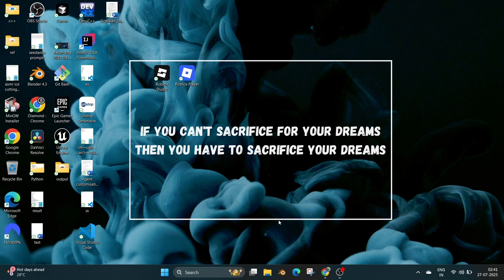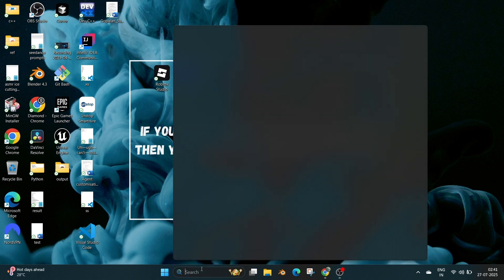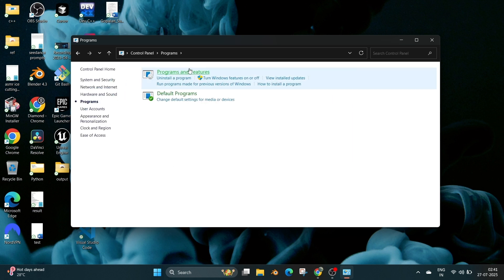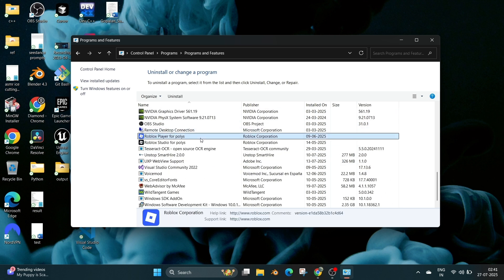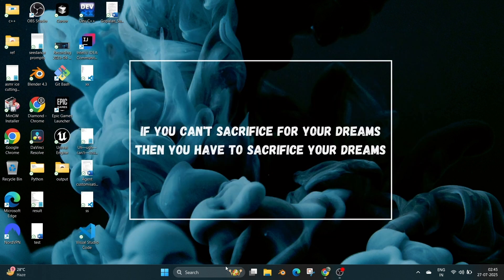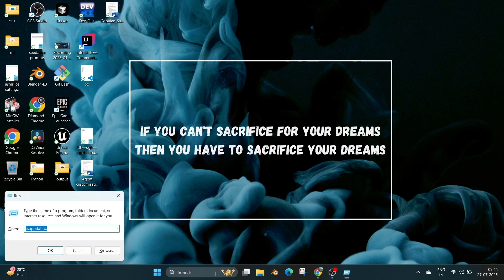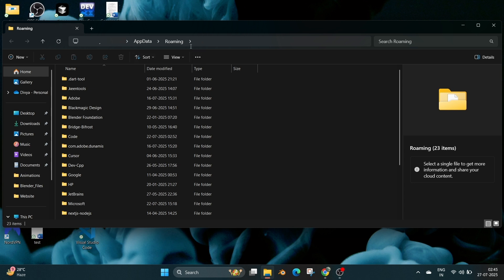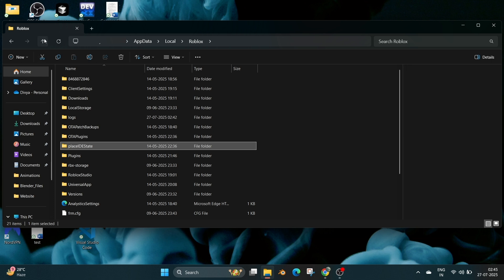How to Uninstall Roblox Studio in Windows 11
In this tutorial we will see how to completely uninstall roblox studio in windows 11